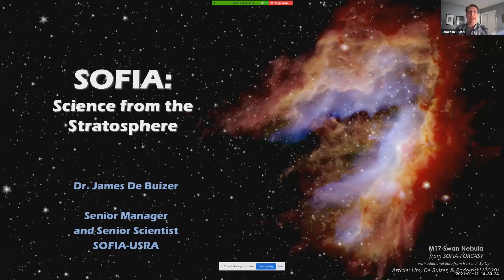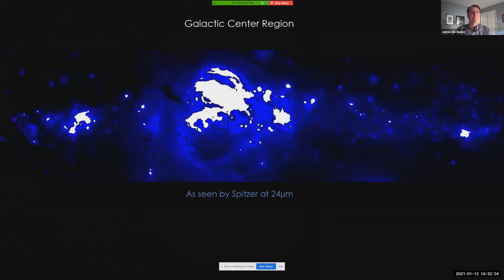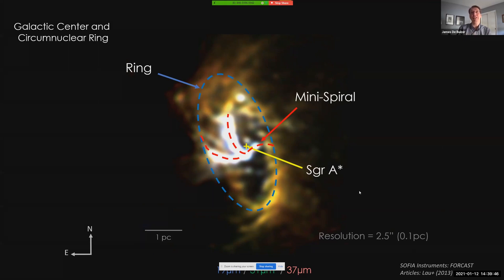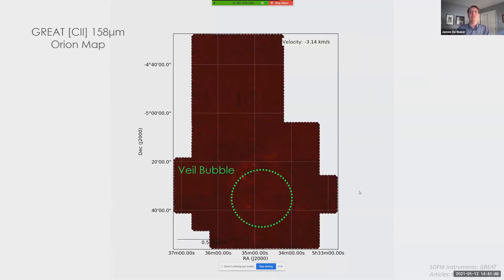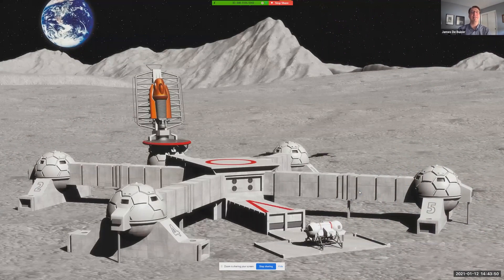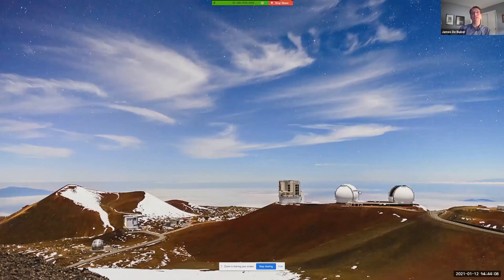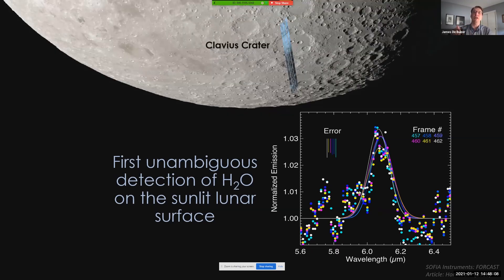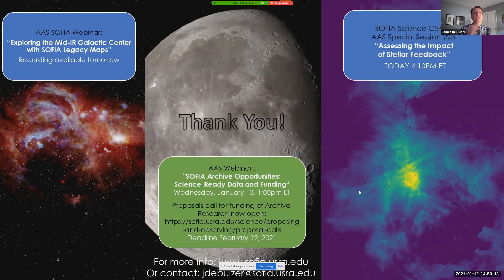SOFIA: Science from the Stratosphere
Overview of how SOFIA’s mid- and far-infrared observations are uncovering new clues about the birth of stars and planets, our interstellar origins and the path to life, magnetic fields and the distant universe.